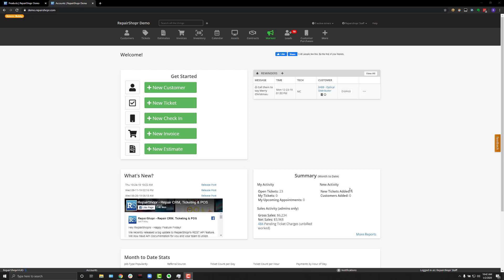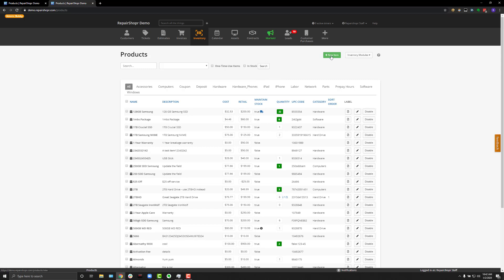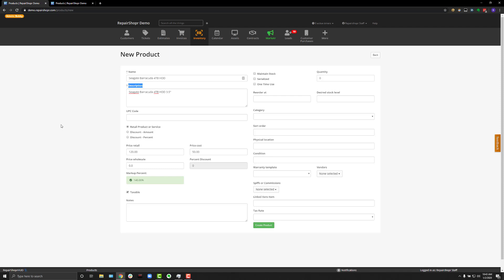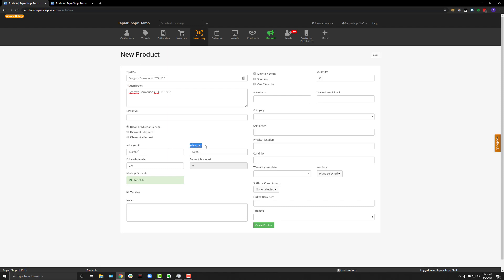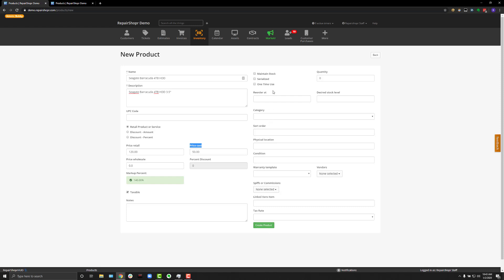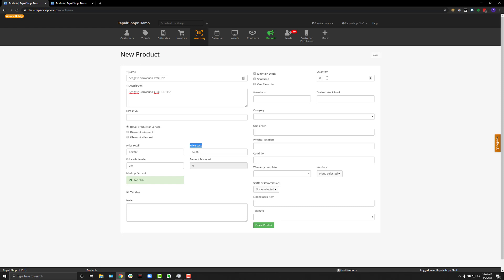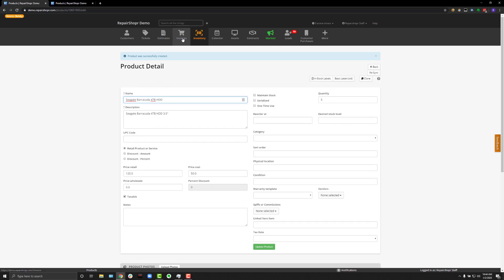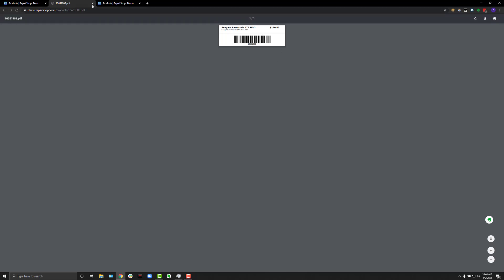Getting Started with RepairShopr: Inventory Module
This video covers everything you need to know when getting started with the Inventory module.

To learn more about the Inventory module, check out our Knowledge Base article